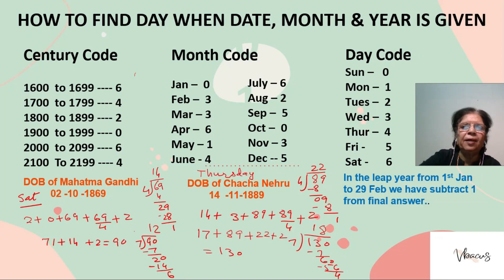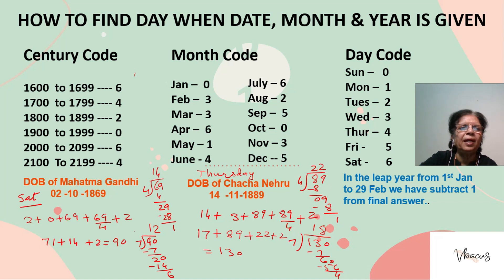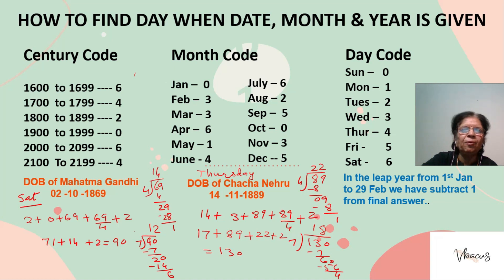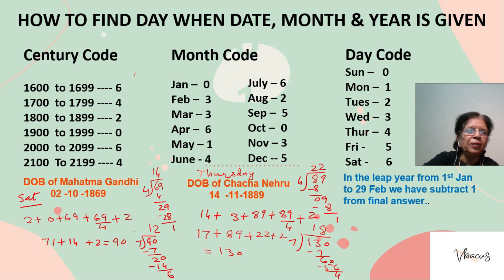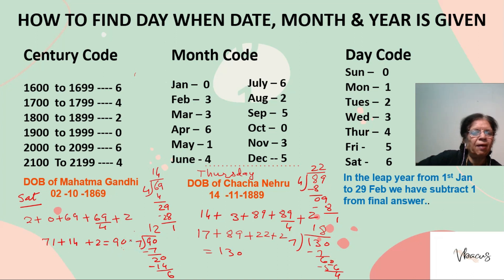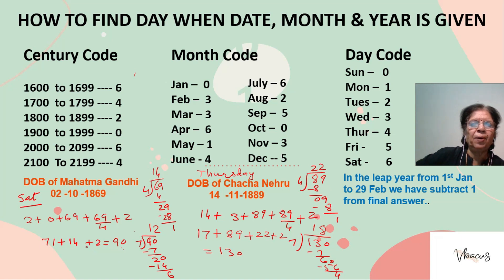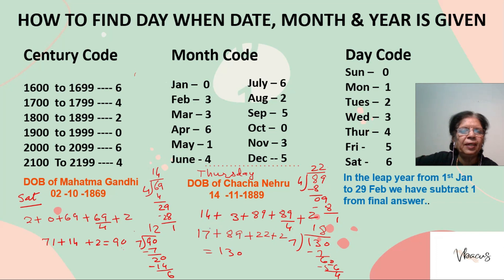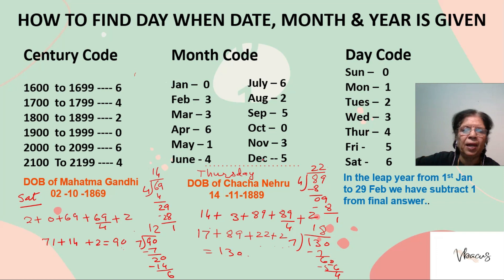vbacus Find the day of any date in seconds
Hello Friends,
How to find day when date, month and year is given with the help of Century Code, Month Code & Day  After watching the video you can find the day of any date, month and year in 5 seconds.
It's amazing trick!